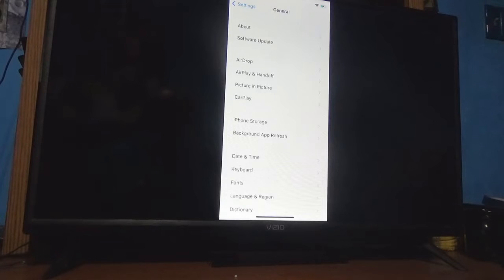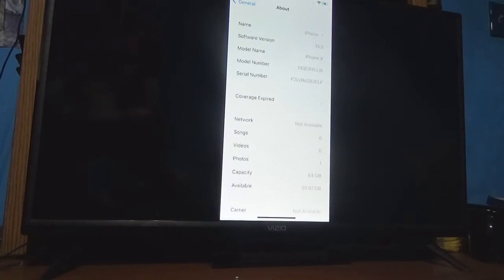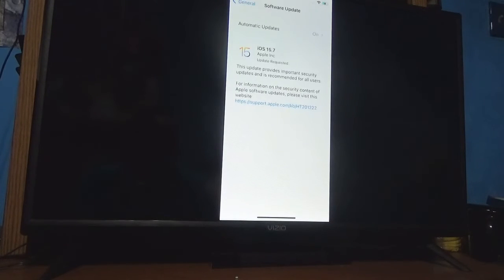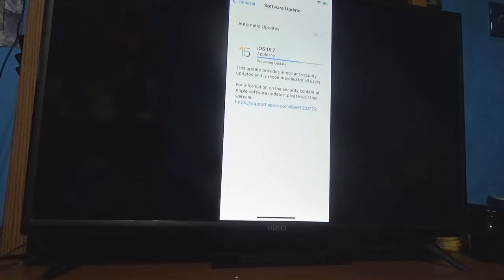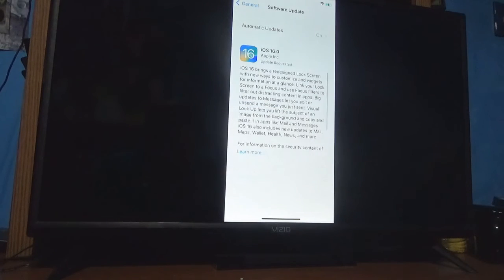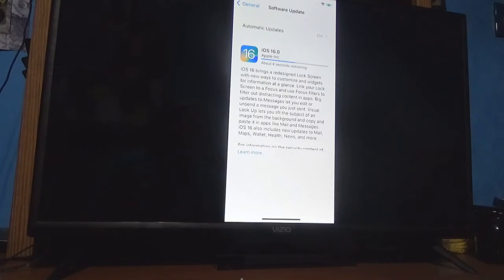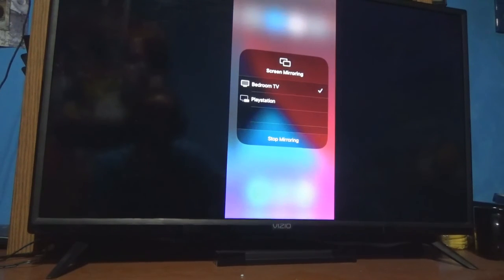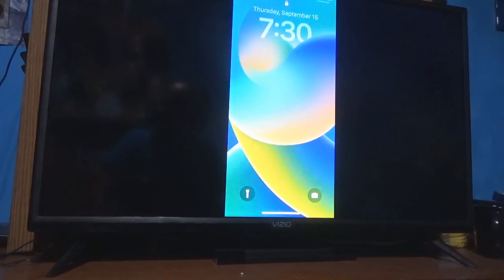updating an iPhone x to IOS 15.7 then to IOS 16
this vide shows me updating the iPhone x